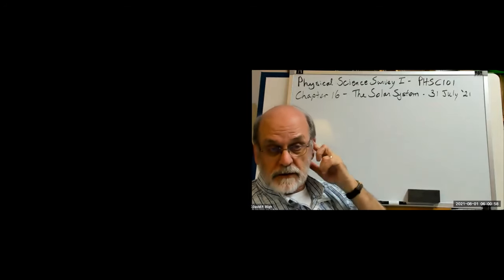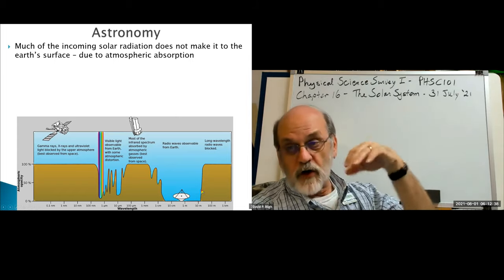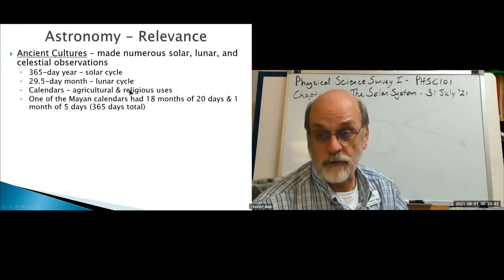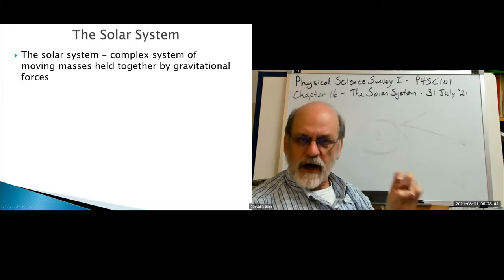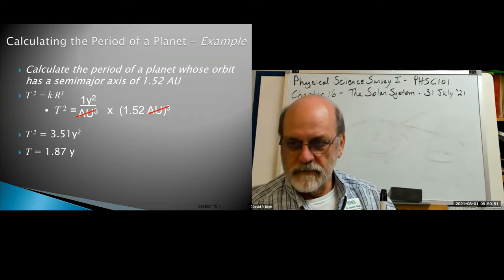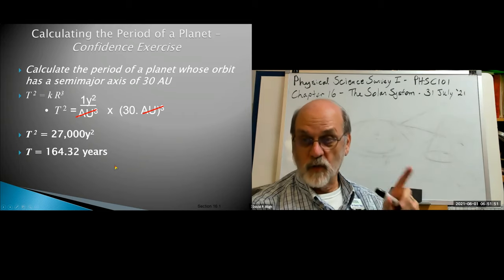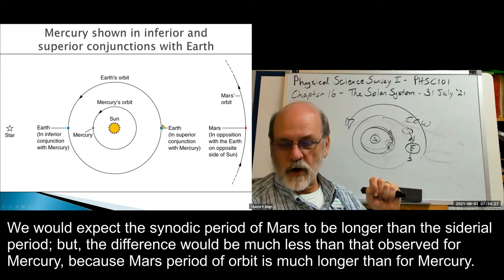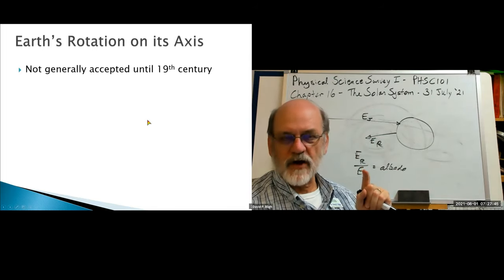PHSC101 EXAM12 C16 The Solar System LECTURE 31July2021